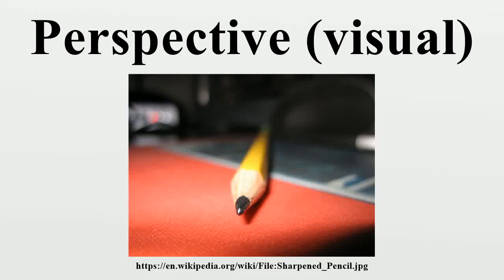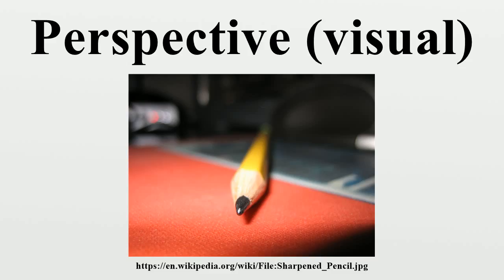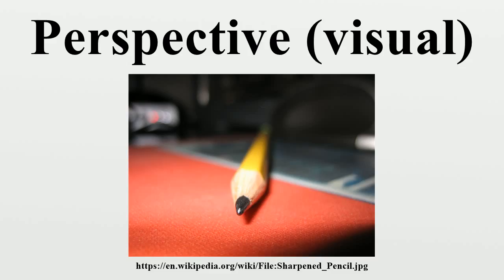Perspective (visual)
Perspective, in the context of vision and visual perception, is the way in which objects appear to the eye based on their spatial attributes; or their dimensions and the position of the eye relative to the objects.There are two main meanings of the term: linear perspective and aerial perspective.

Image-Copyright-Info
Image-Copyright-Info